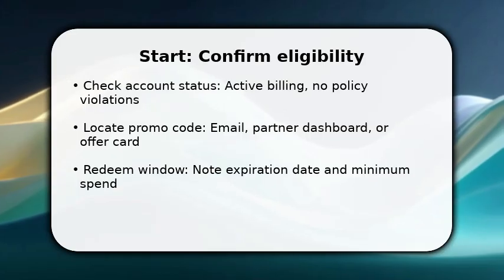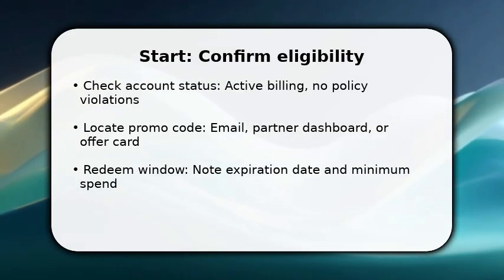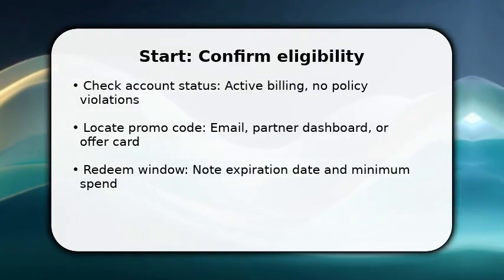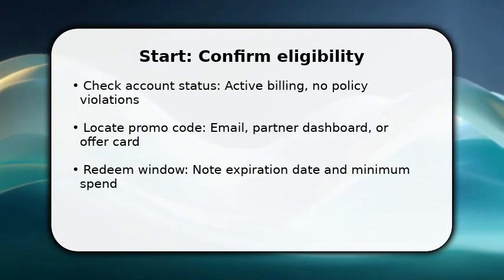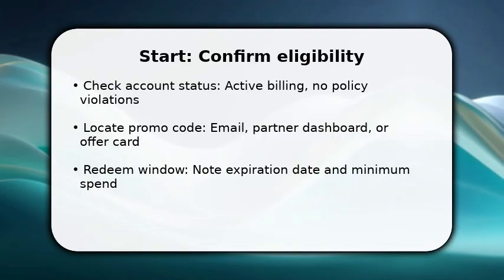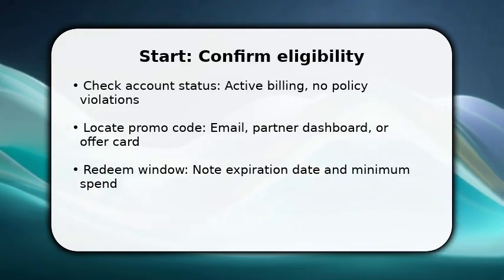How to Use Google Ads Promotional Credits (easy Method)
Discover the straightforward way to maximize your Google Ads promotional credits with our step-bythy guide. Learn how these free funds can boost your online business, and follow along as we break down each actionable tip.

Google Ads Promo Credits, Maximizing Free Funds, Online Business Boosting Tips, Step-by-step Guide to Google Ads, Utilize Your Promotional Credits, Increase Website Traffic with Google Ads, Leverage Marketing Tools for Growth, Google Ads Strategy Essentials, Promo Codes and Discounts Application, Digital Campaign Optimization